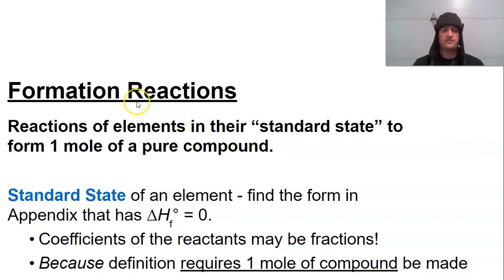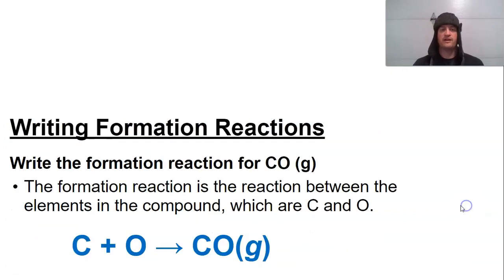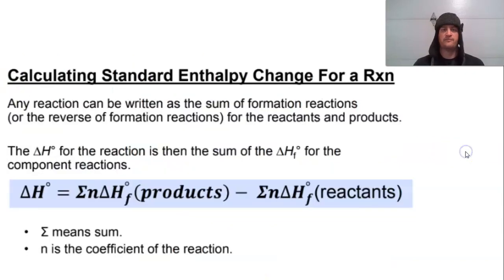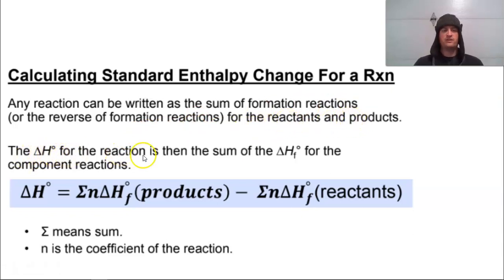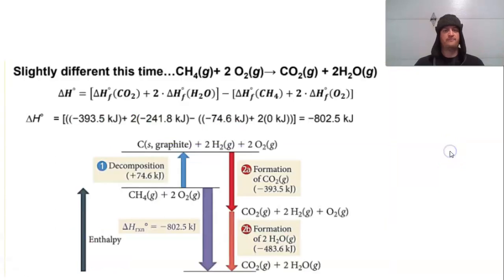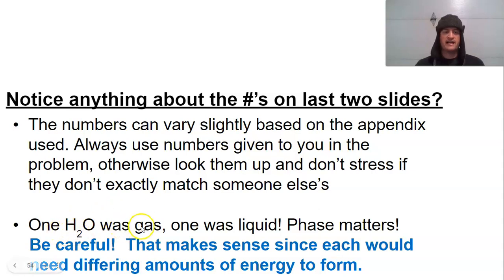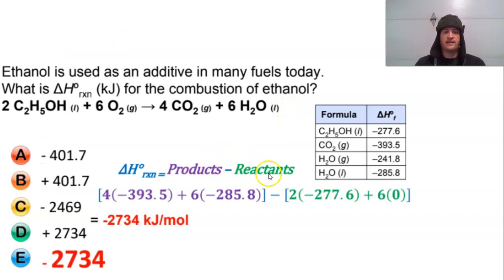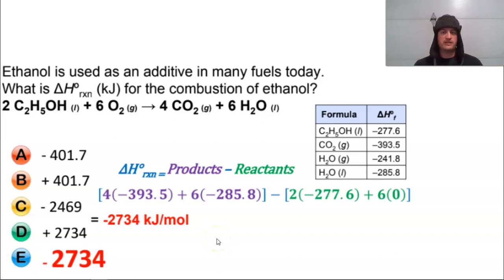6 8 enthalpy of formation